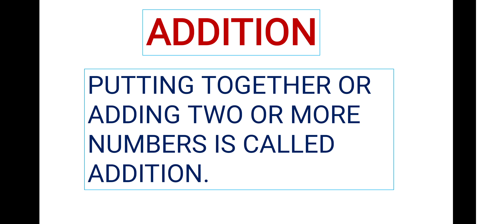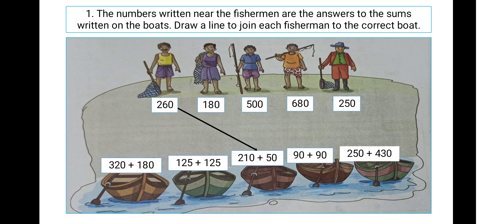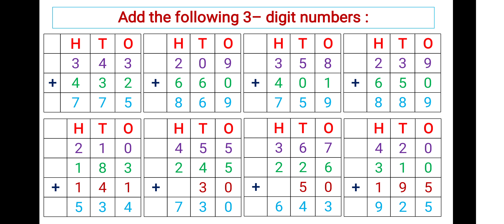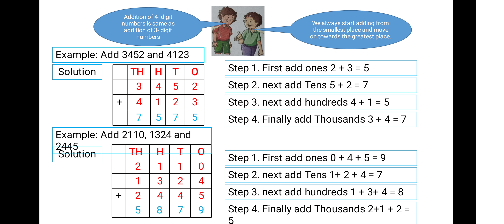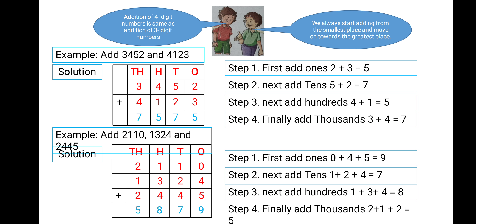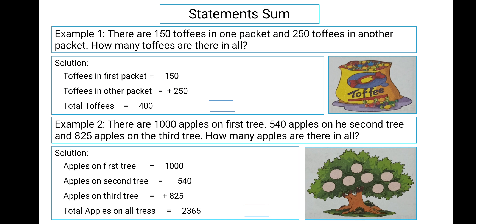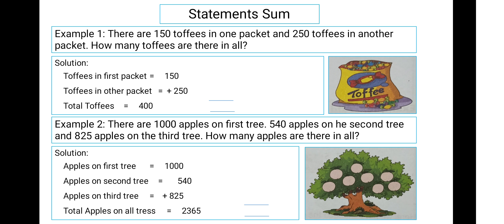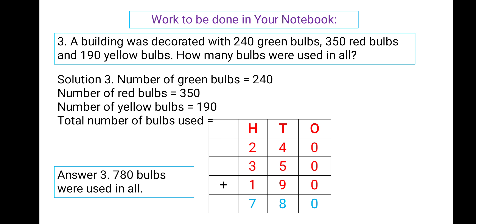Mathematics Class 3rd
Topic: Addition (Part- 1)